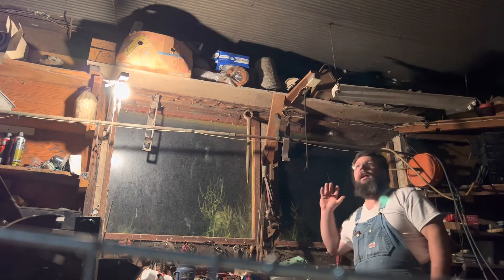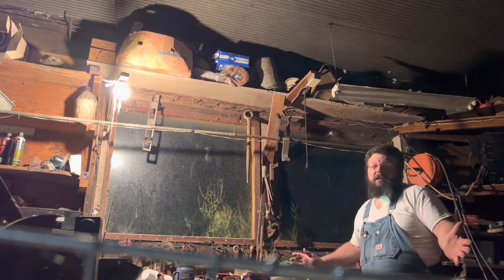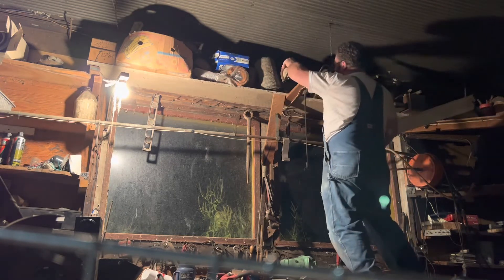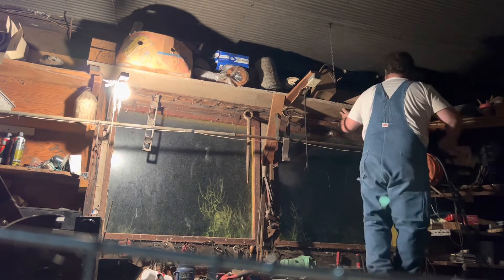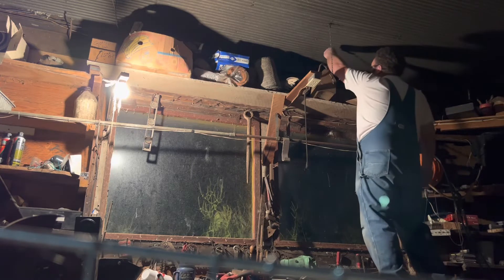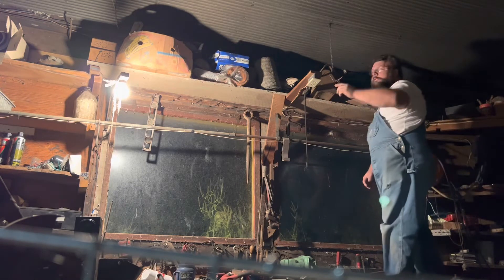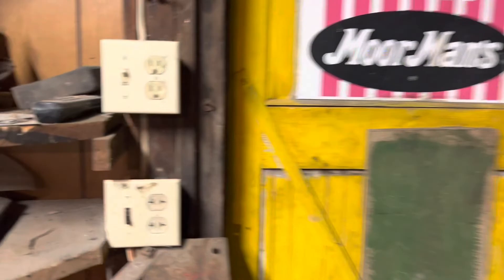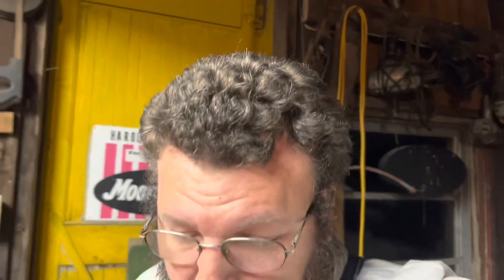Let there be light!!!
Tonight I had to do repairs to the shop before I could get to vehicles.